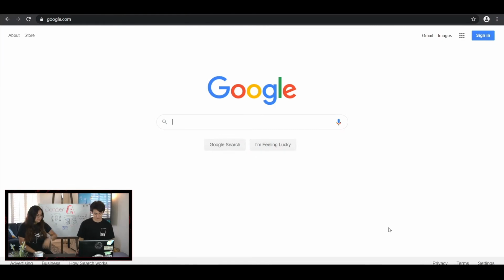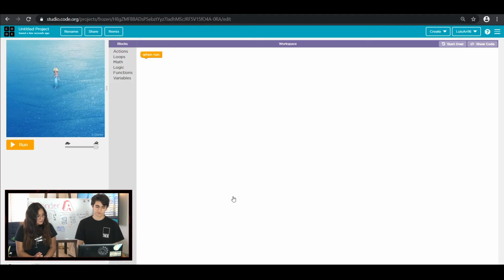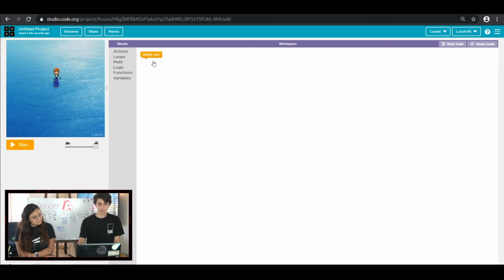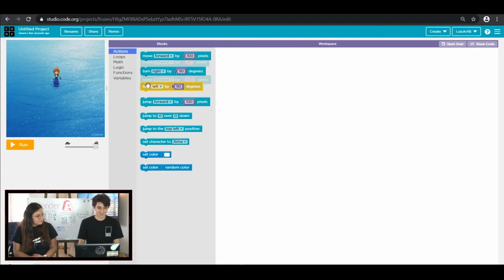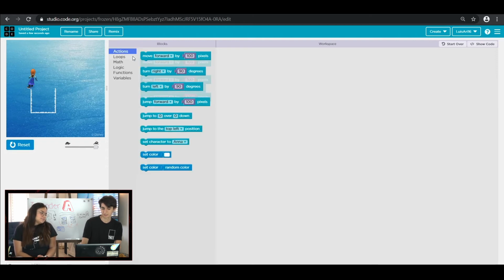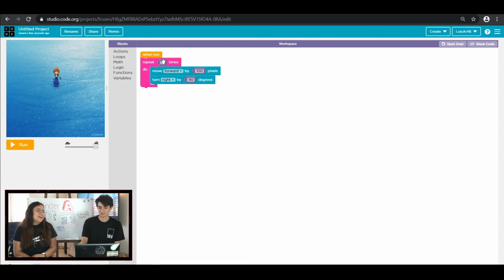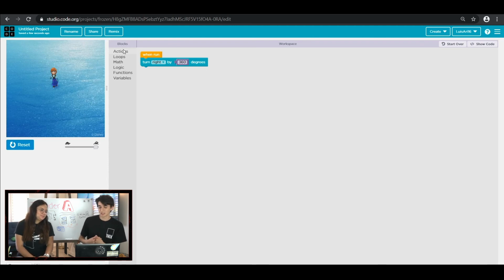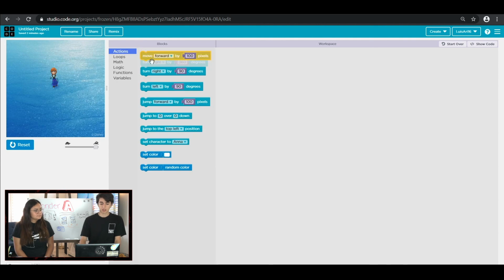Final Coding Video with 80/20